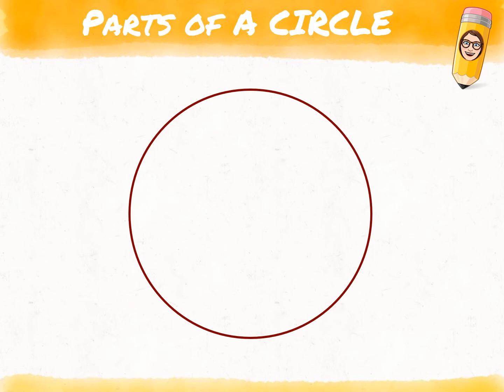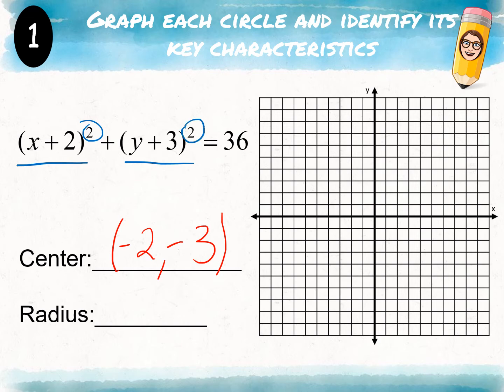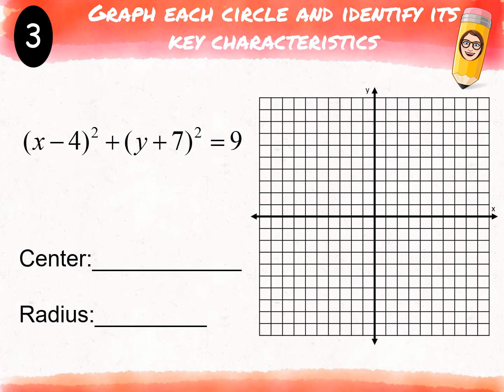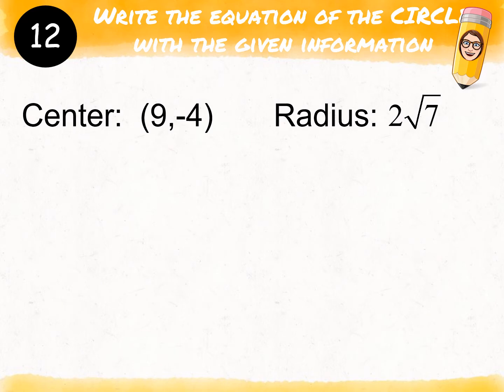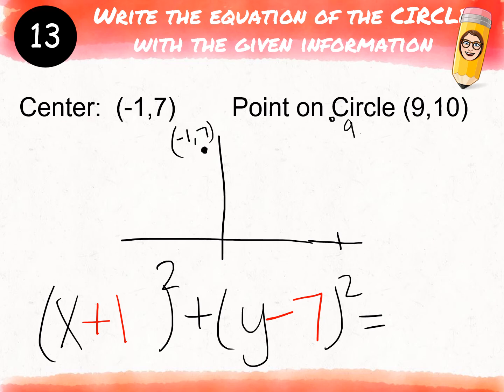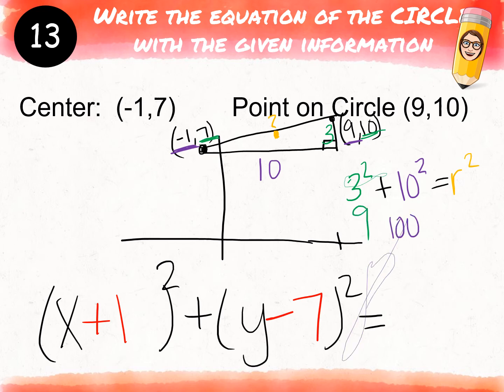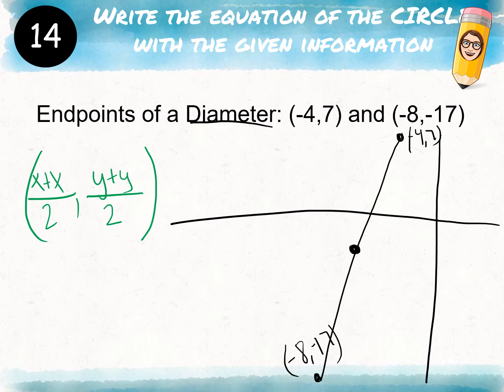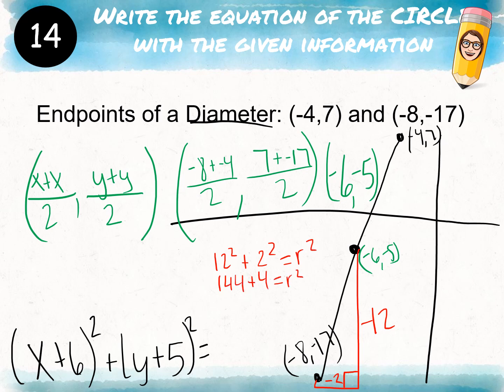Graphing & Writing Equations of Circles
Let's explore how to graph and write the equation of a circle